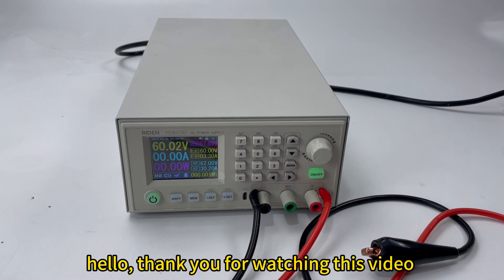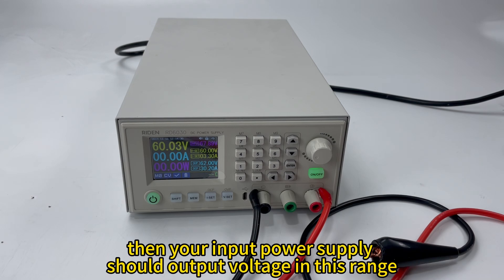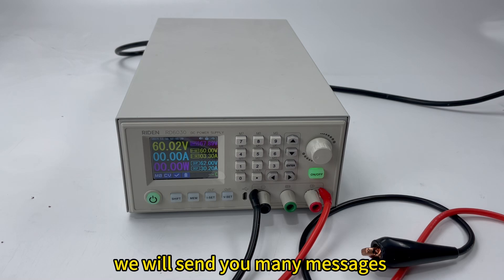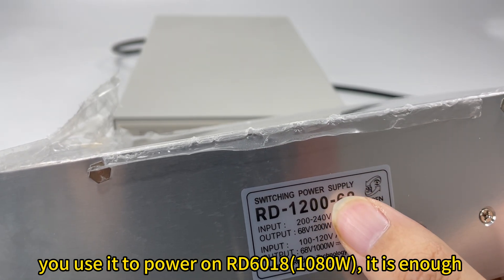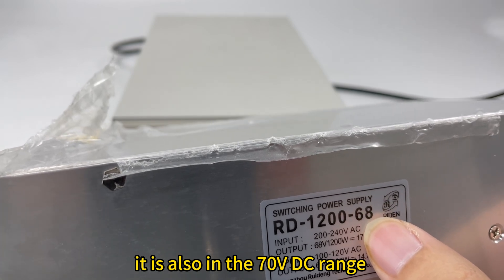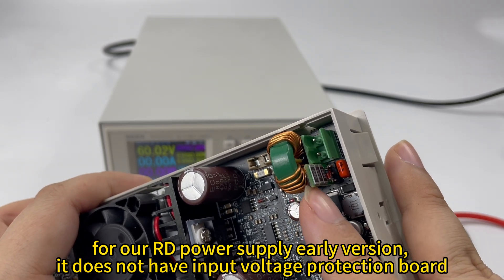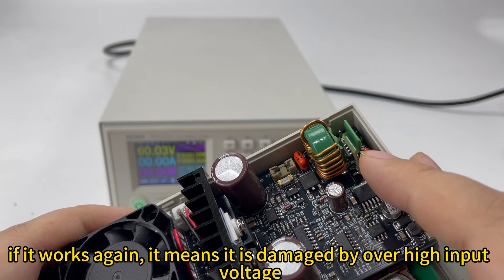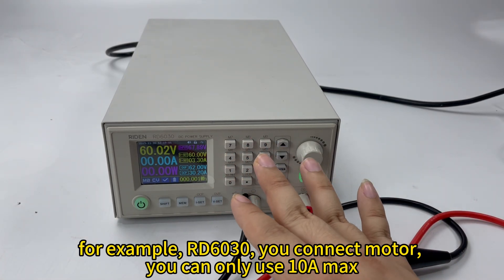how to choose input PSU for RD power supply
it is very easy, just make sure 1, your PSU output is stable, 2, the output voltage is in the accepted voltage range, there is no problem, we recommend to use switching power supply, we do not suggest you to use second hand power supply, modified power supply and E bike charger

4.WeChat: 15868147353